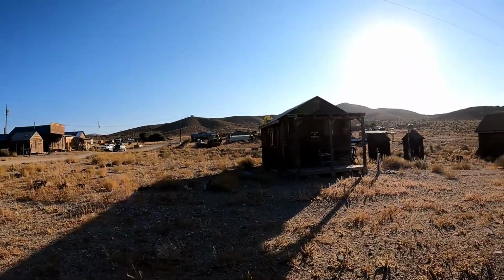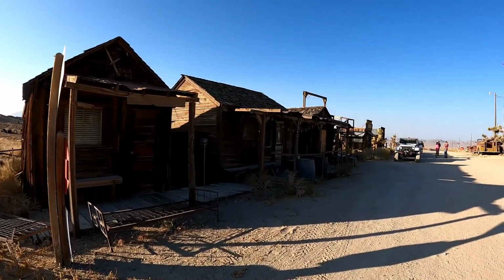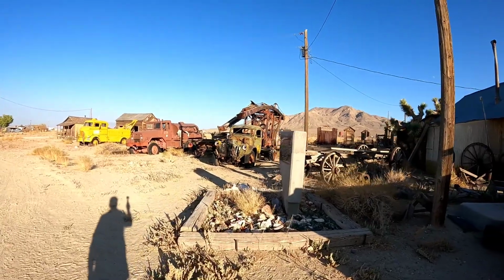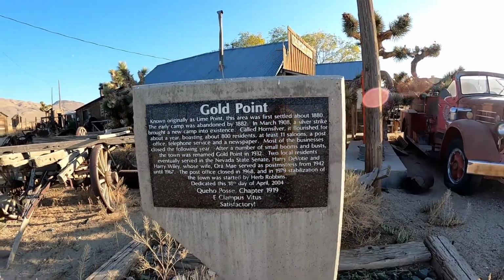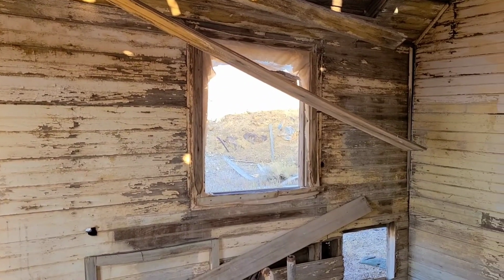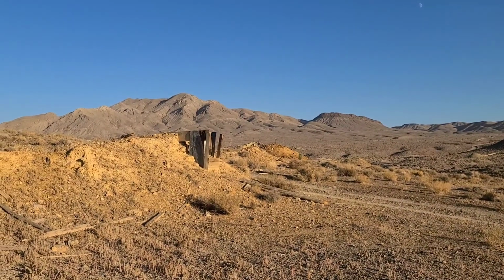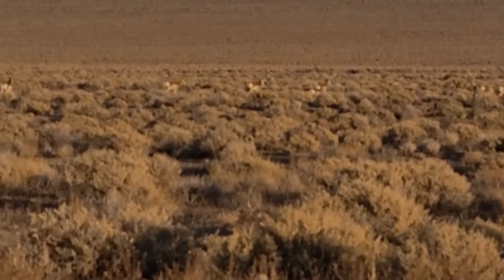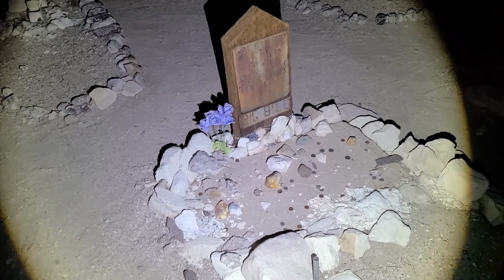Exploring Gold Point, Nevada. Historic Ghost Town. Population today - 7.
I explored the Historic Ghost Town of Goldfield Point, Nevada.  Many buildings built around 1908 are still standing, and in good shape. It was cool to walk around the town.